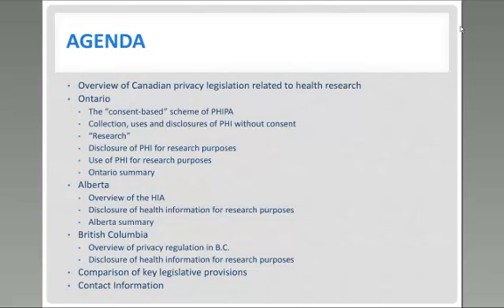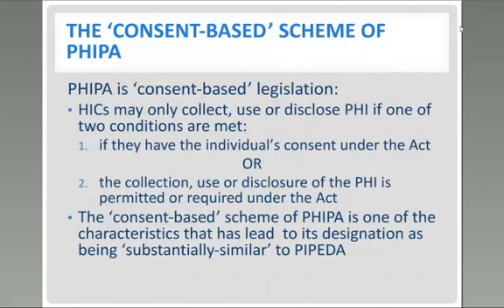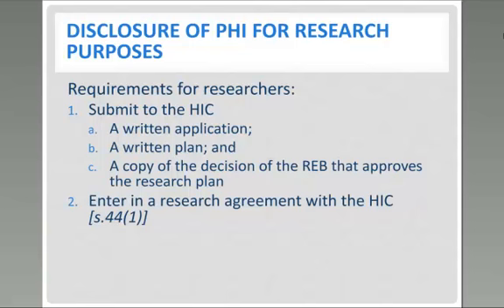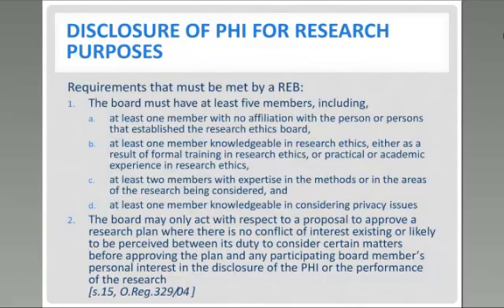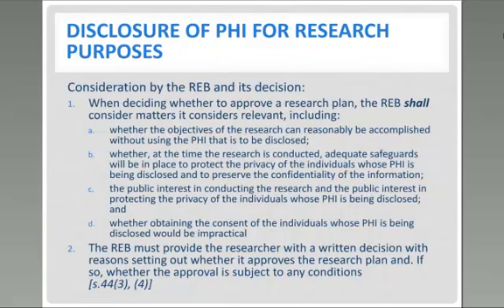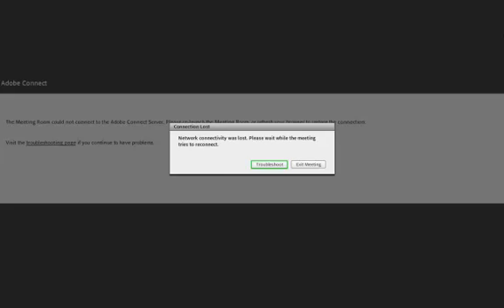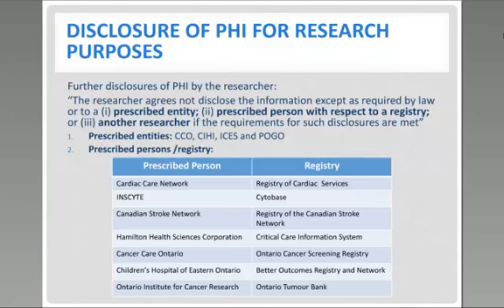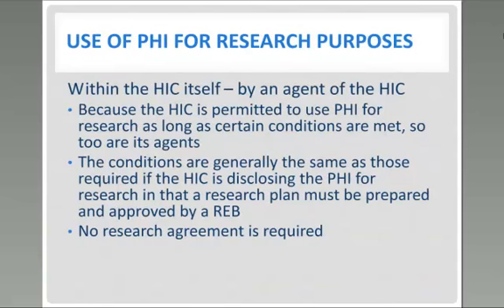The Use of Personal Health Information for Research: A Tale of Three Provinces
Anita Fineberg discusses topics such as consent, the use of de-identified vs. identifiable information, research ethics board approvals, research agreements and the distinction between the "use" and "disclosure" of personal health information for research purposes. Anita Fineberg, LL.B., CIPP/C is a sole practitioner and consultant specializing in the areas of privacy, access to information, data security and information management issues.